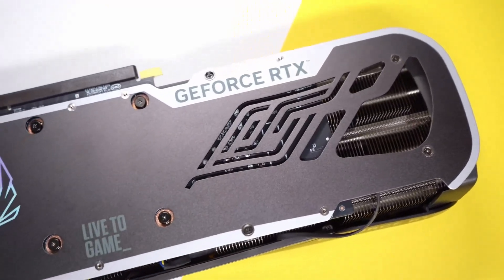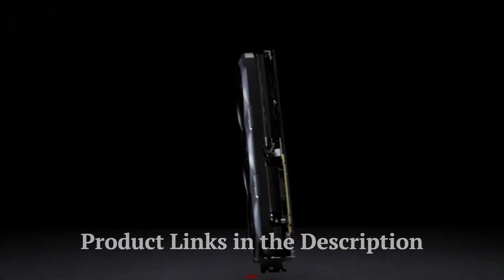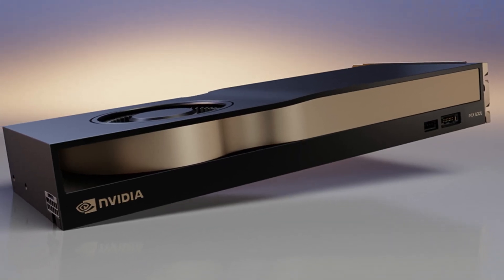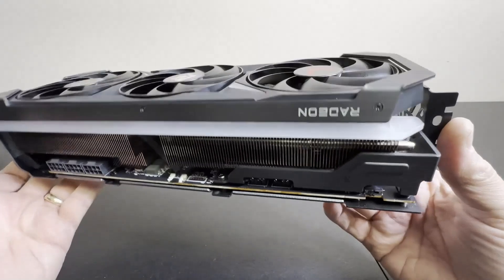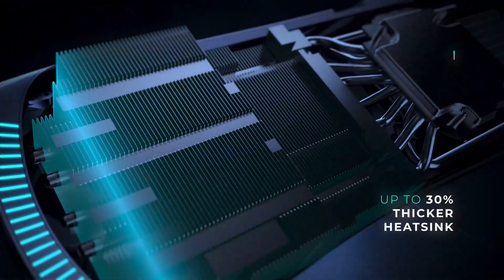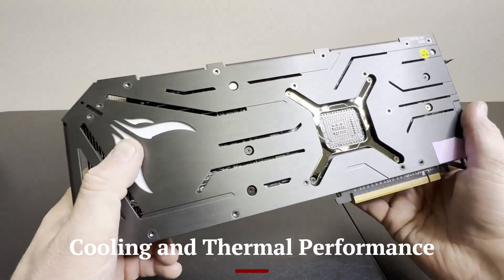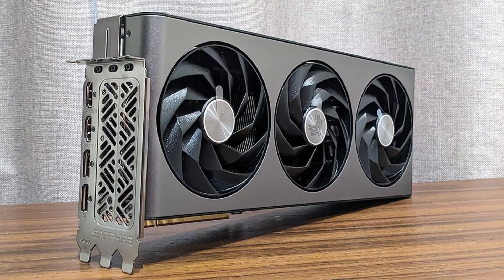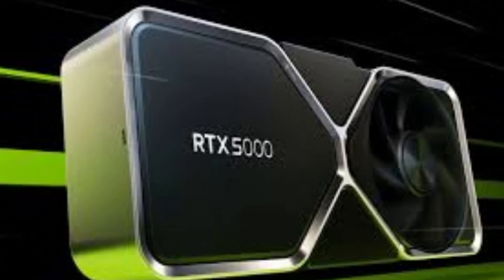RTX 5000 Series: Next-Gen GPU Revolution!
The RTX 5000 Series is shaping up to be NVIDIA’s most anticipated lineup yet, pushing the boundaries of graphics performance for gamers, creators, and professionals. Rumored to feature cutting-edge architecture, faster ray tracing, and unparalleled AI-driven capabilities, this series could redefine what's possible in gaming and content creation. From 4K gaming at ultra settings to lightning-fast rendering speeds, the RTX 5000 Series is set to deliver exceptional performance and efficiency.

Expected upgrades include a significant boost in core count, improved DLSS technology, and enhanced power efficiency, making it a dream for enthusiasts. With potential models like the RTX 5090 and RTX 5080, NVIDIA is rumored to be focusing on maximizing both power and sustainability. These GPUs are designed to meet the demands of next-gen gaming titles and professional workflows while maintaining optimal thermal performance.

Whether you're a gamer, a content creator, or a tech enthusiast, this is the GPU series you won’t want to miss.